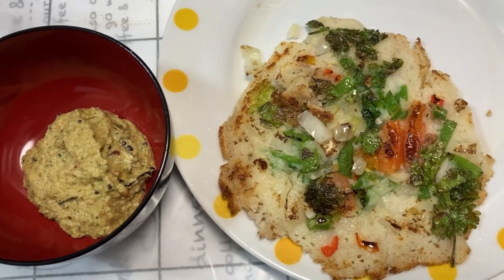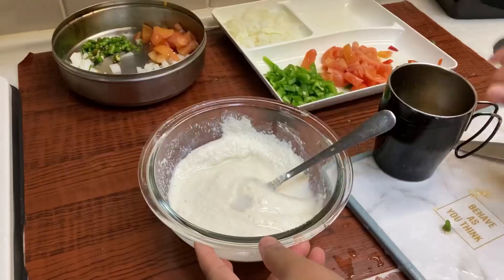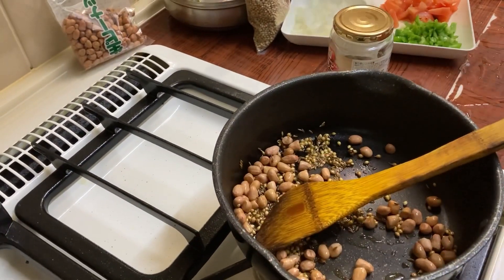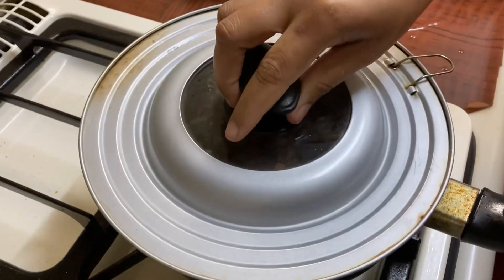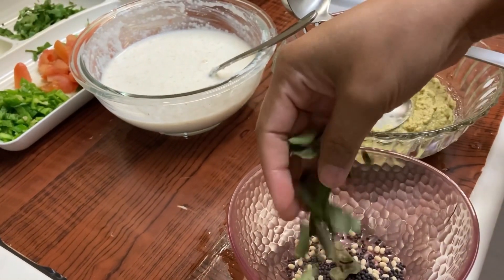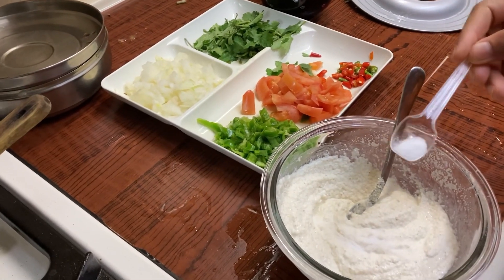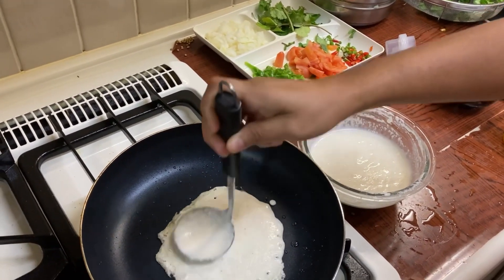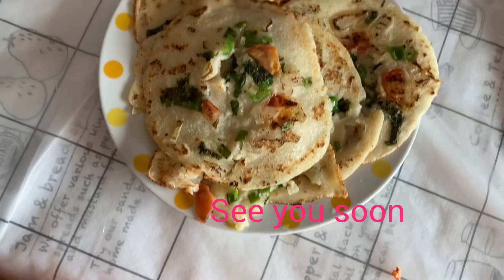Sunday special Uttapam in japan’s kitchen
Searching options:
Bengali in japan
Bangali in japan
South Indian foods
Uttapam
Indian food
Food lover
Food variety
Kolkata food
Bengali food
Bengal food
Indian dish
South Indian dish
Indian in japan
Japan life
Trending video
Viral video
Hello food
Uttapam recipe
Uttapam bananor niom
How to make uttapam
How to make South Indian dish

Suraiya (Rinky)
From India 🇮🇳